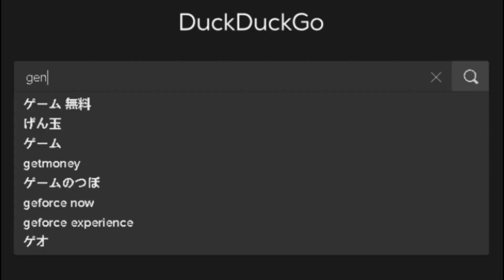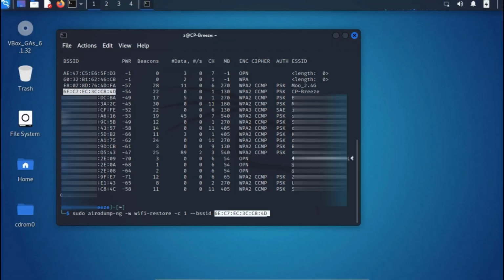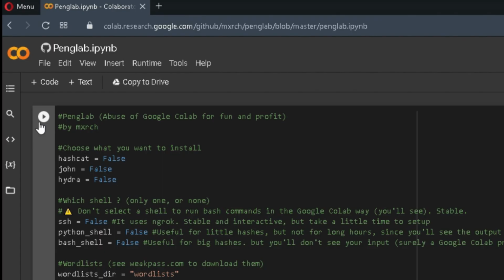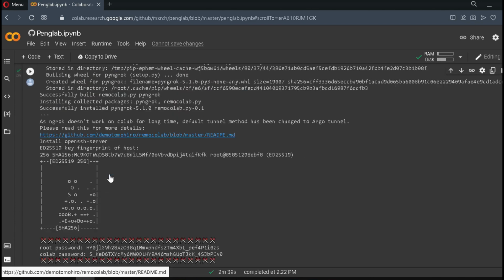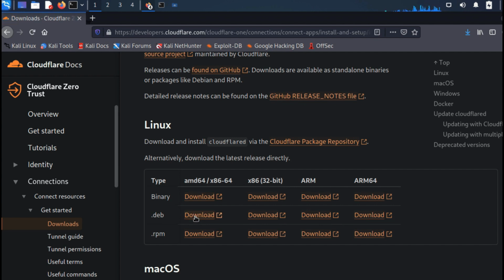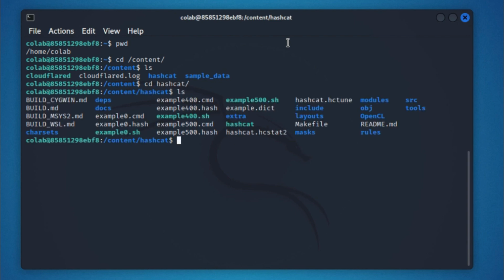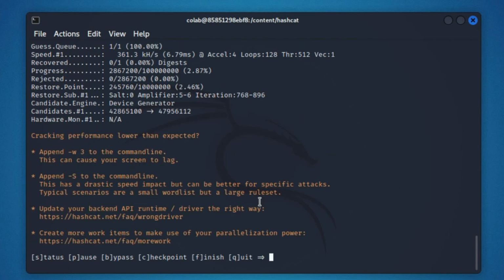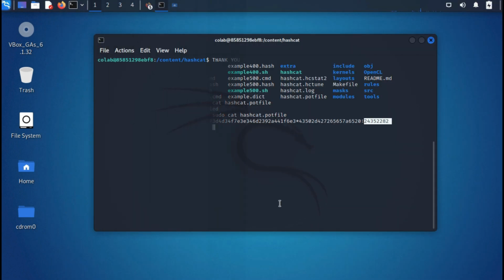Hashcat on the cloud with SSH ACCESS +Monster GPU,FREE&EASY-(restore wifi WPA2 password on a budget)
00:00 INTRO
00:27 Generating random number as a password
00:41 Capturing the handshake to a cap file with airmon-ng
01:40 Converting the cap file to hash-cat file type
01:53 upload the hash-cat file to filebin
02:02 open penglab on google colab
03:45 download and install cloudflare in order to get ssh access to our machine on colab
04:18 connecting to our free monster machine via ssh
04:52 uploading the hashcat file to our machine via wget
05:07 running the a k and restoring the password with hashcat

sorry- can not post here any c0de, plz check our webs1te

CP Breeze tech website - Uncensored from the Tech Giants